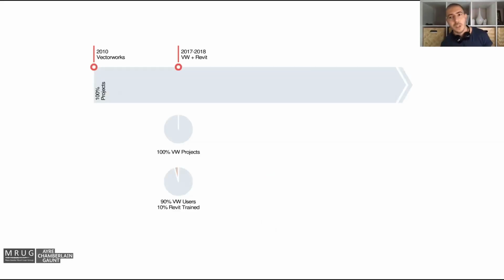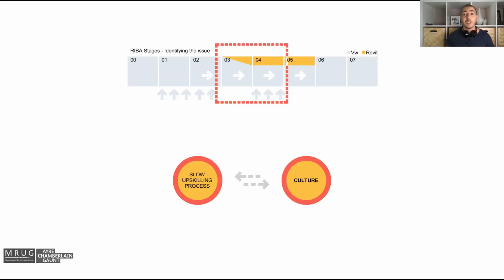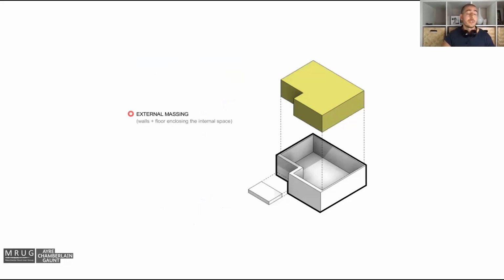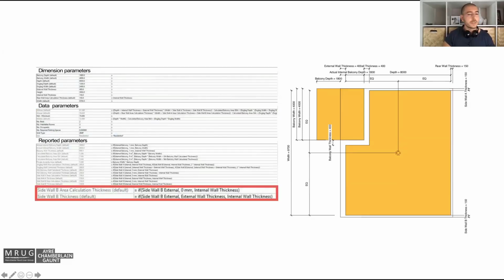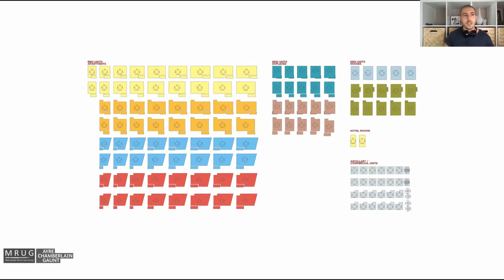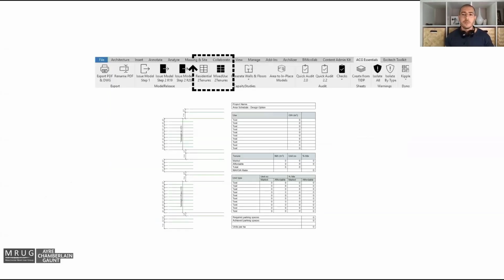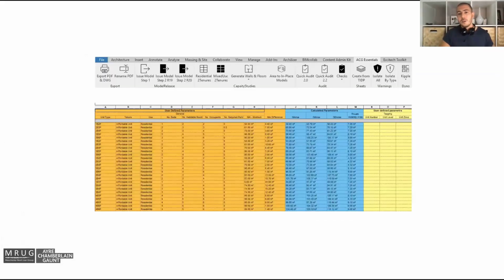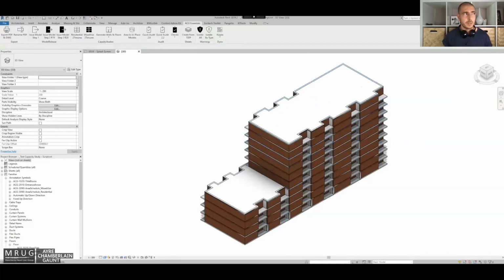Modular template for capacity projects in Revit by Ivaylo Petrov, Ayre Chamberlain Gaunt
From meeting 32.

What strategies we used while implementing Revit across the practice. How we are using our custom template for capacity projects to aid the implementation process.

MRUG Meeting 32 - Thursday 3rd September 2020